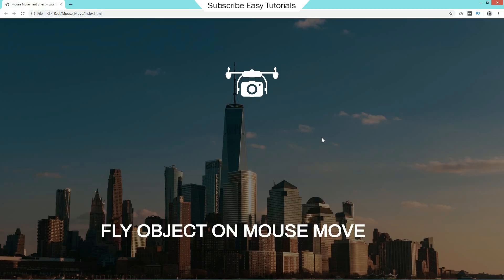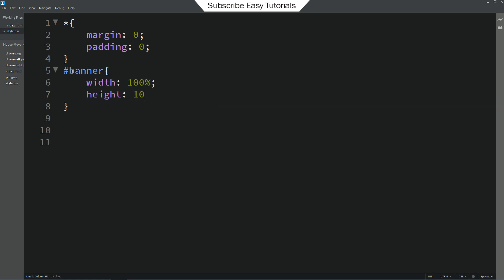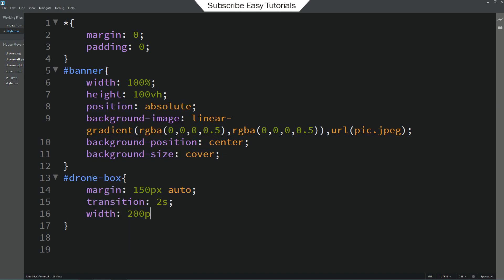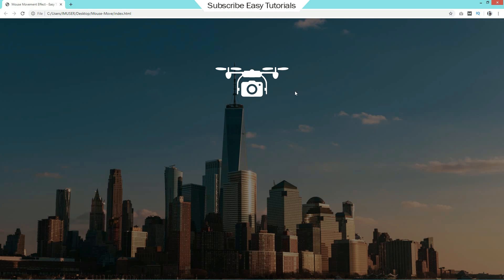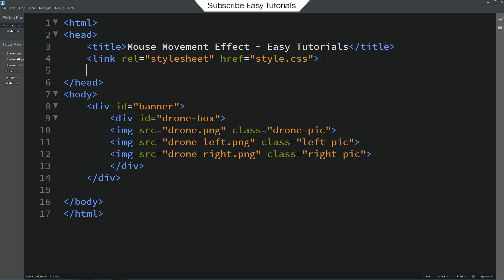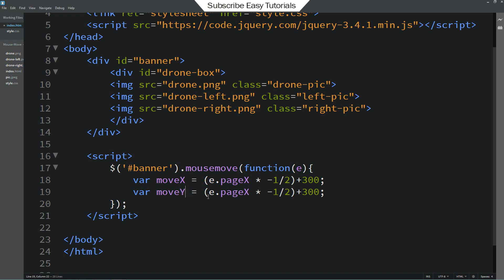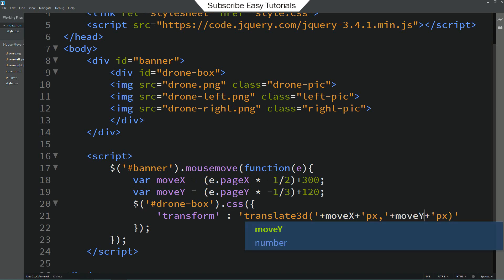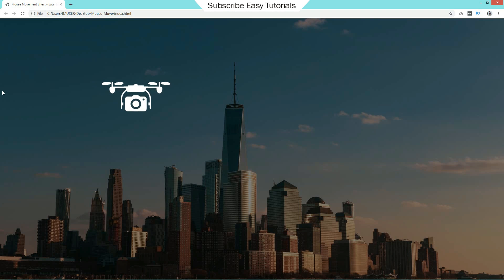Make Website With Animation | HTML CSS Jquery Tutorial | Animation Effect In HTML Website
Learn to make Mouse Movement Effects on Website | Create Moving Object on website with Cursor Movement using HTML CSS And jQuery

Here in this video you will learn to add a moving object on your website with the help of HTML, CSS and jQuery. The object will move according to the movement on cursor.